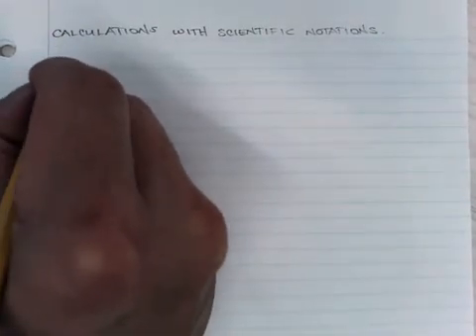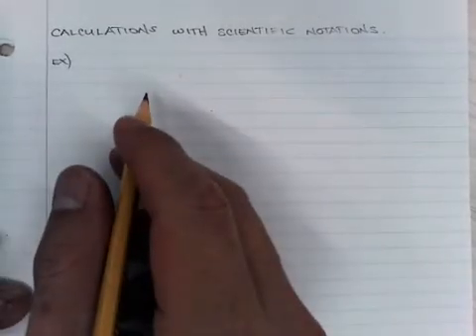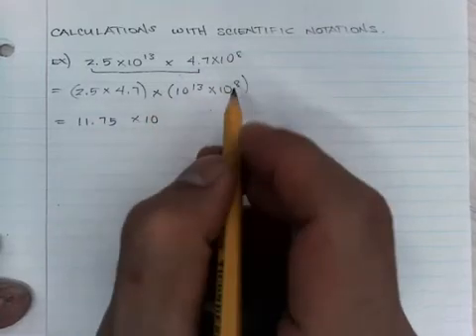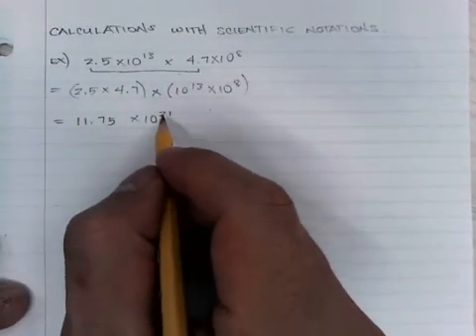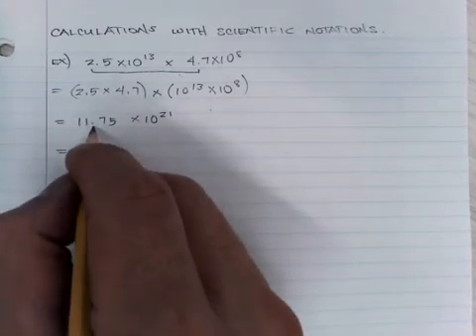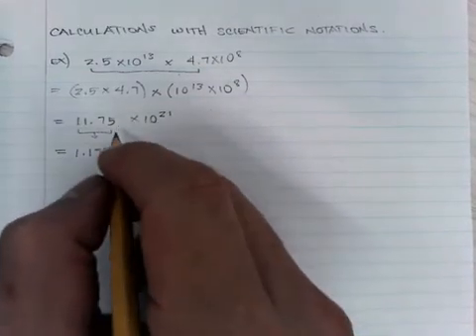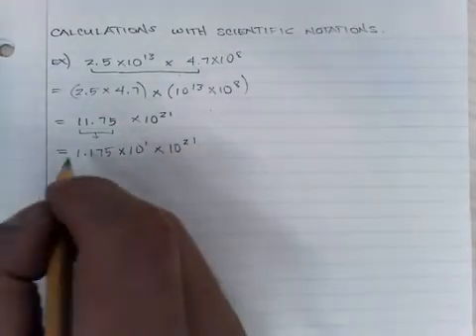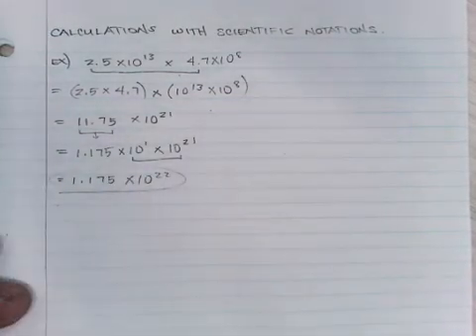Scientific Notations of big numbers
This shows how to multiply and divide scientific notations of big numbers.